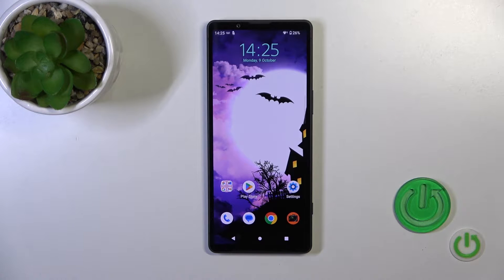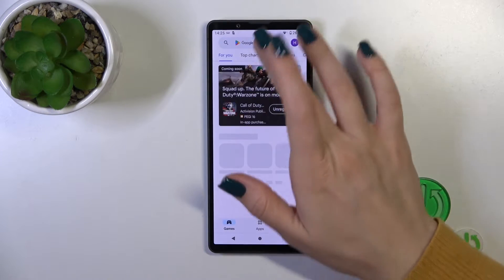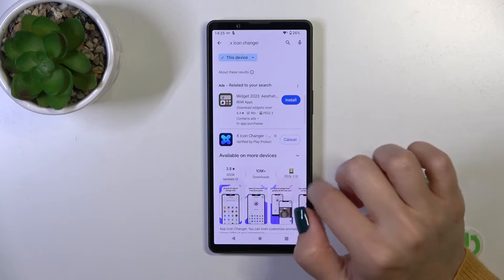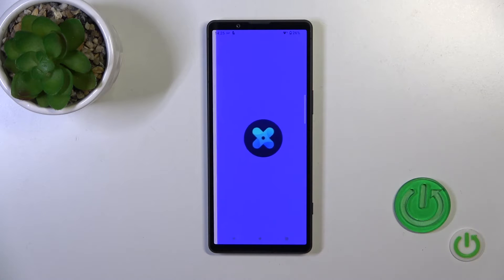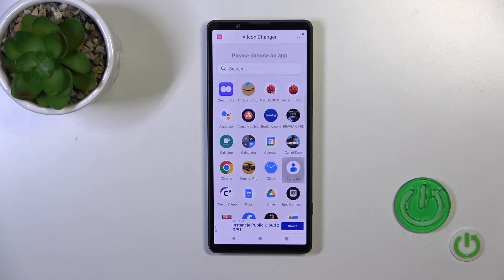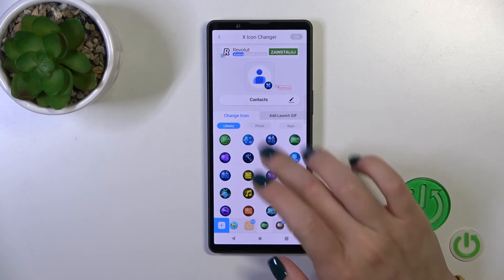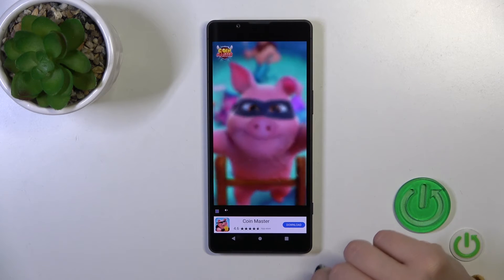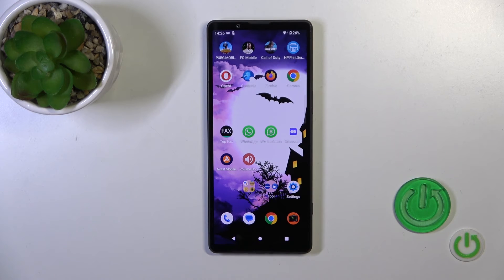How to Customize the App Icons Shape & Theme on SONY Xperia 10 V - X Icon Changer App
Transform the look of your SONY Xperia 10 V! Learn the art of personalization as we guide you through changing app icons with the X Icon Changer app—unleash creativity and redefine your phone's visual style effortlessly. Watch now for a fresh, customized experience!

How to change the shape of app icons on SONY Xperia 10 V? How to install and use the X Icon Changer app on SONY Xperia 10 V? How to personalize the style of app icons on SONY Xperia 10 V?